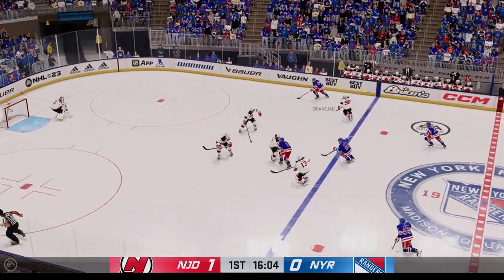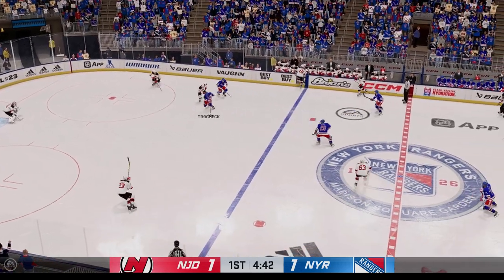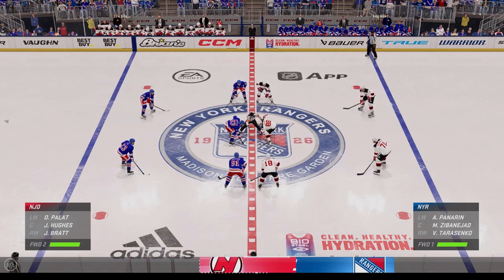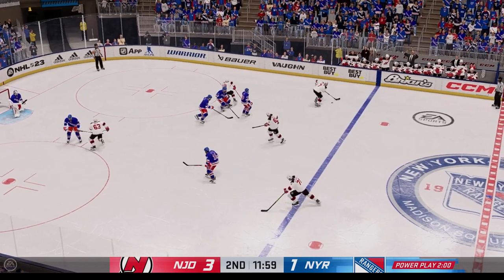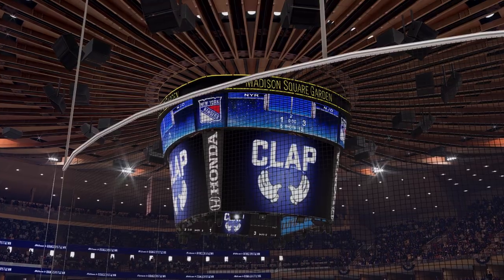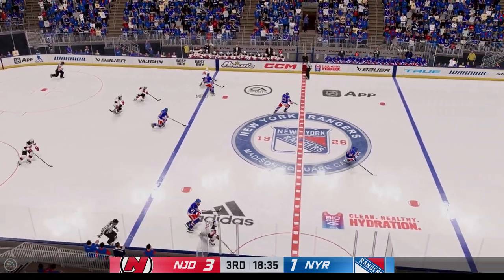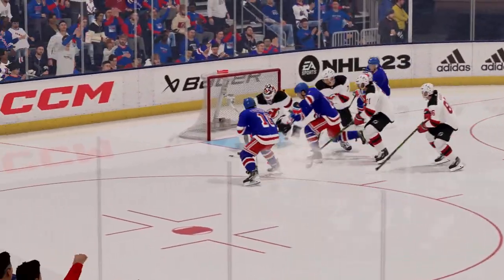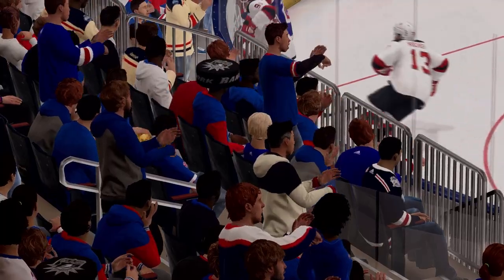New Jersey Devils vs New York Rangers - NHL 23 - Stanley Cup Playoffs 1st RD GA 3